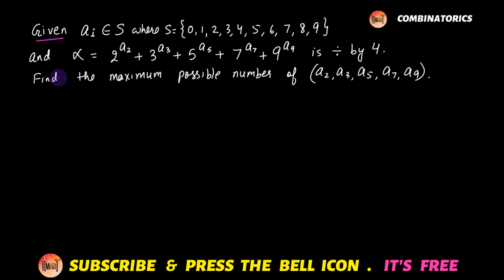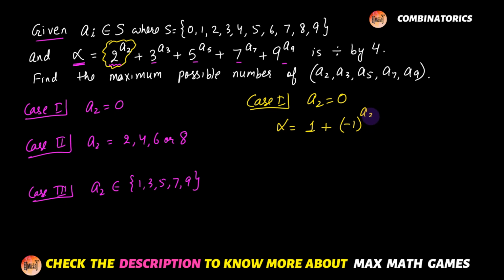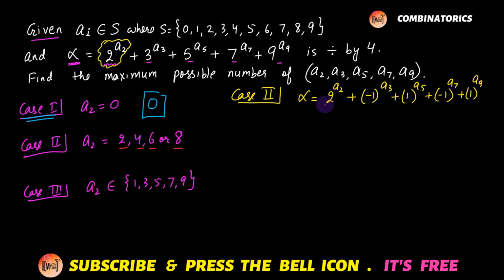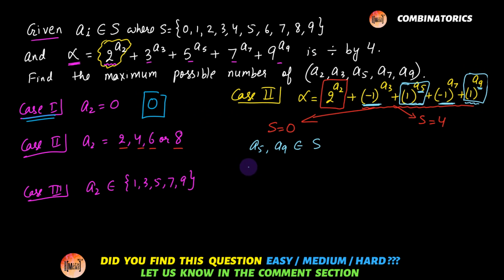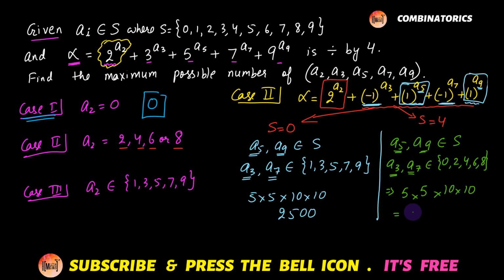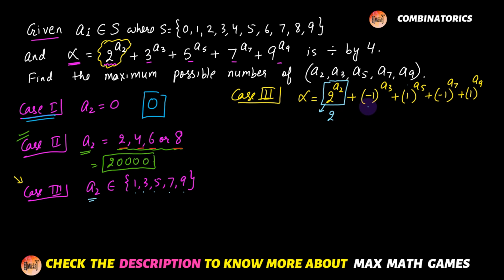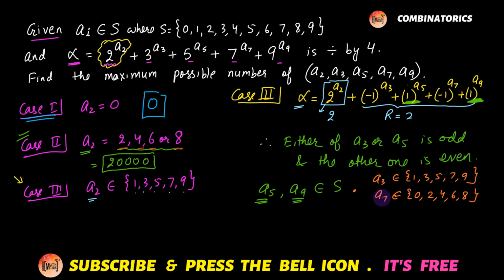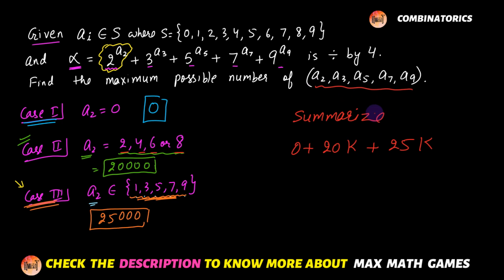Find the number of values of quintuplet | Interesting question on combinatorics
Find the number of values of quintuplet | Interesting question on combinatorics | Find the values of (a,b,c,d,e) such that the given expression is divisible by 4 | Interesting question on Permutation and combinations |

Now, this is a question that was asked in the IIT exam question in India, and challenges the  students capabilities to analyze combinatorics cases.

⚡⚡⚡ THIS SERIES WILL BE - NO DRAMA, NO CLICKBAIT, ONLY MATH.

😇 PRO TIP :  Always remember, the best way to learn mathematics, developing logical abilities and enhancing your brain power is to try to solve these questions yourself. And hence, after seeing the question, pause the video and give this question a try, and then resume the video when you wish to check out the solution.

🚀 MAX MATH GAMES Playlist links:

Watch Complete Course of SCHOOL OF OLYMPIAD | OLYMPIAD 101 | MATHS 101